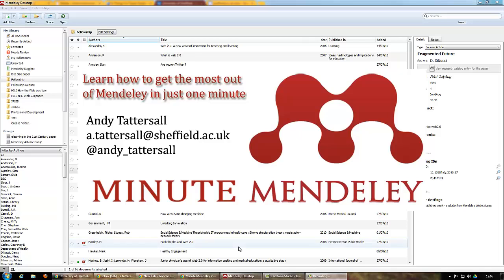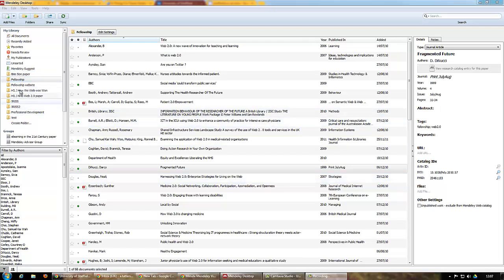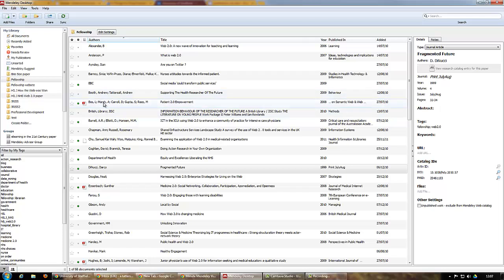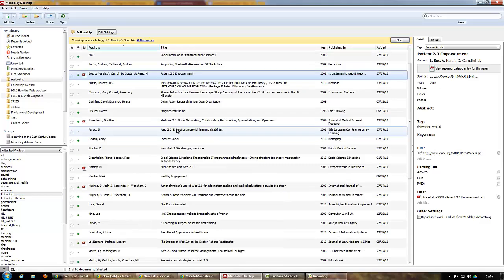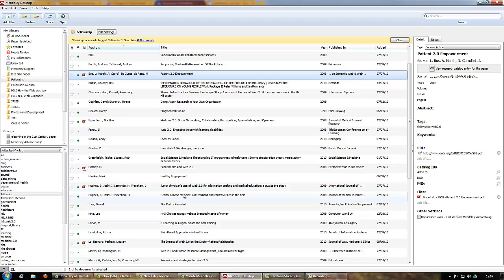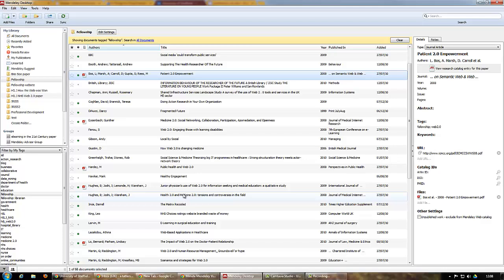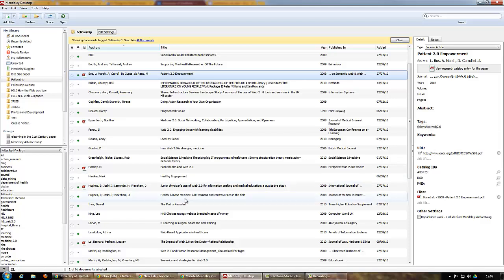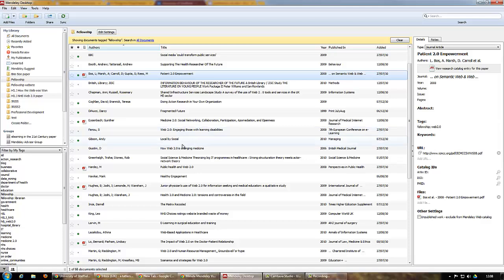Minute Mendeley - Tagging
How and why you should tag references in Mendeley